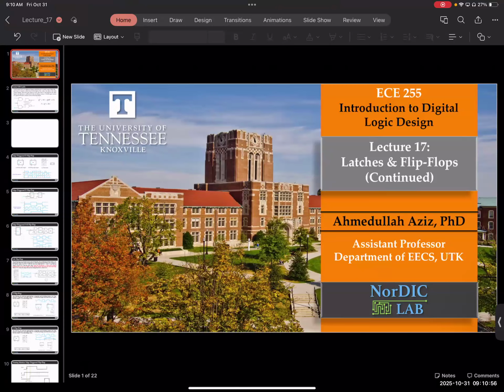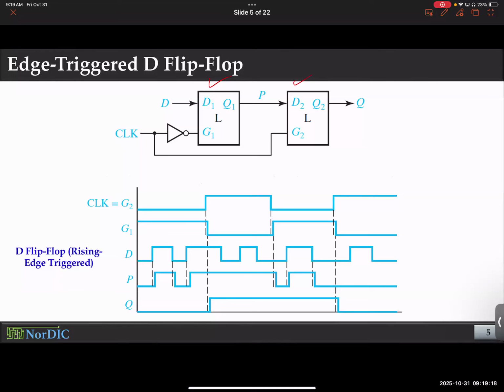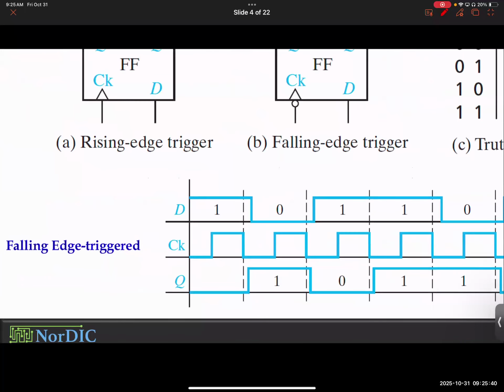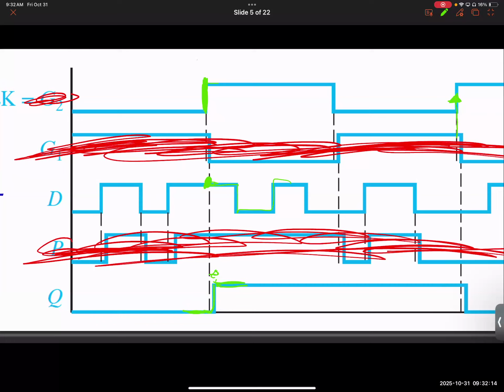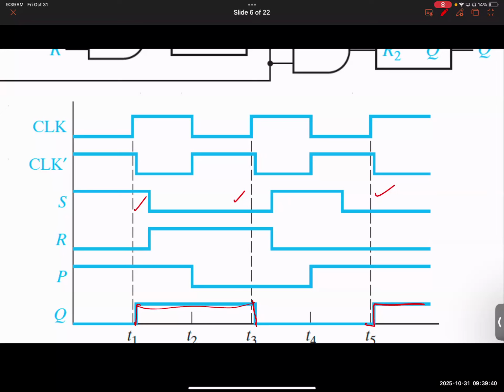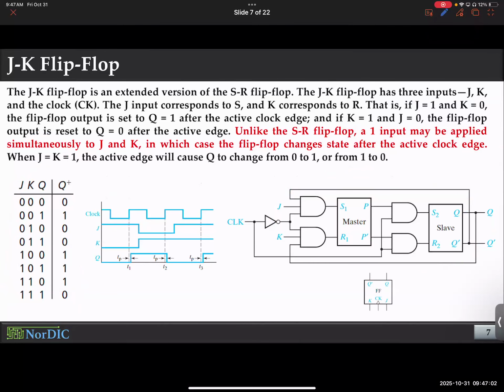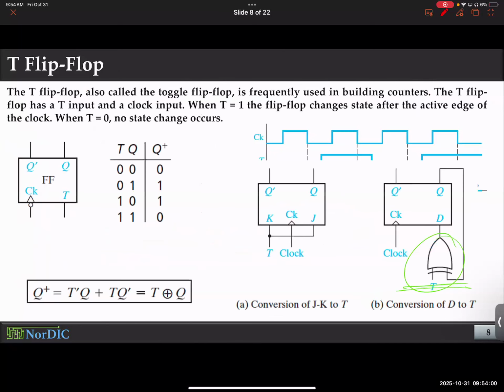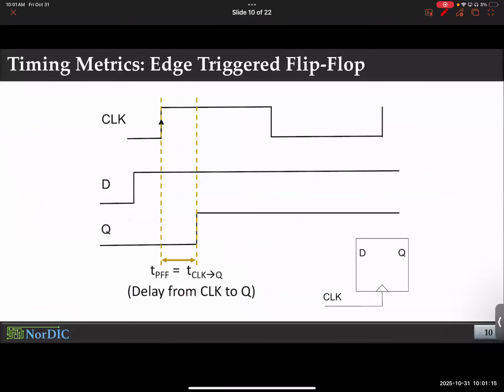Lecture 23: Sequential Circuits: Latches & Flip- Flops (Part 3)